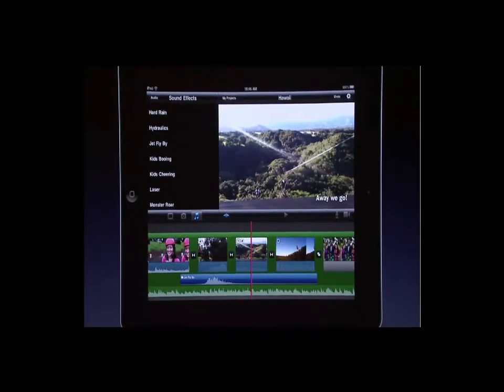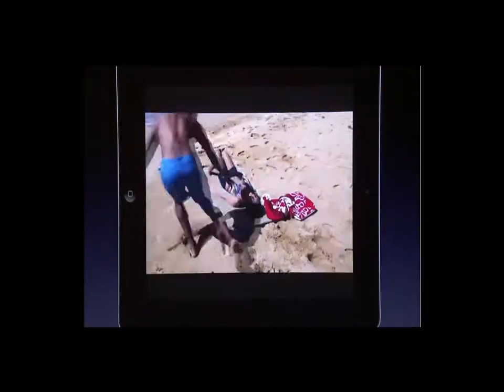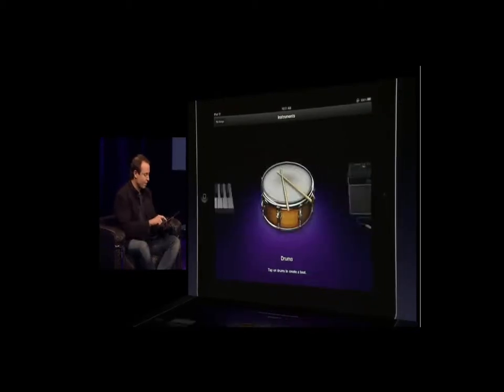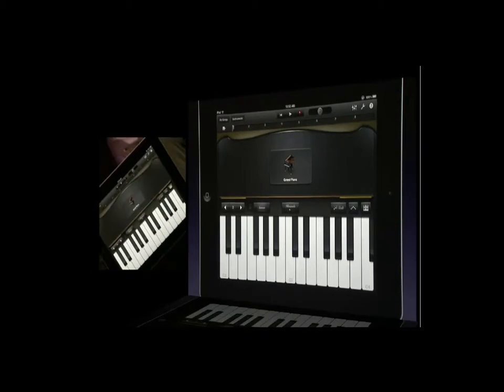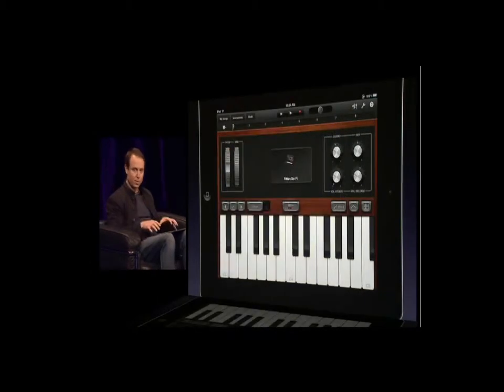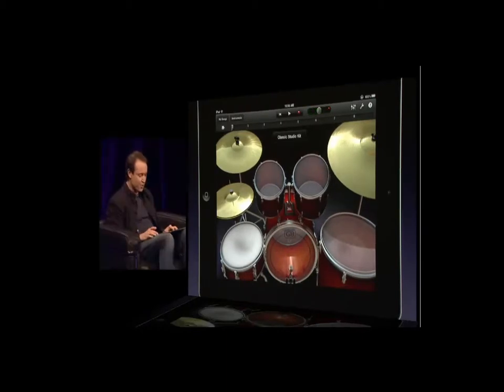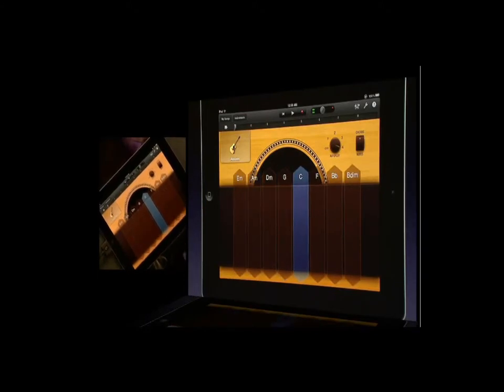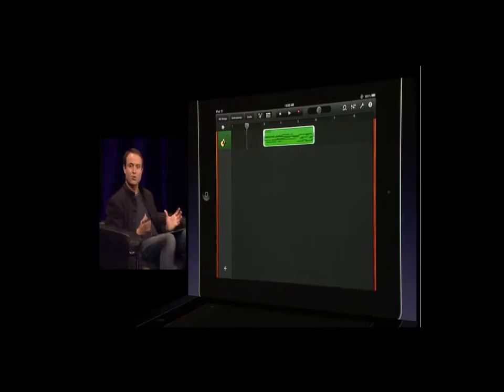Apple Keynote 2011 iPad2 Part 4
Here is the whole Apple Keynote from this year. (2011)
Hier ist die ganze Apple Keynote von diesem Jahr. (2011)